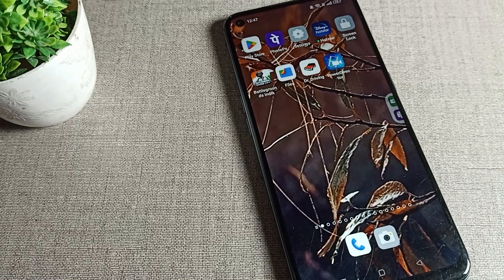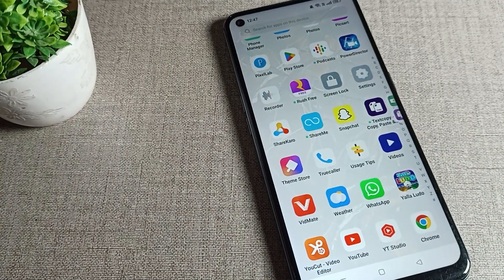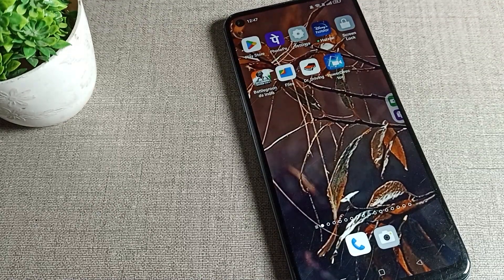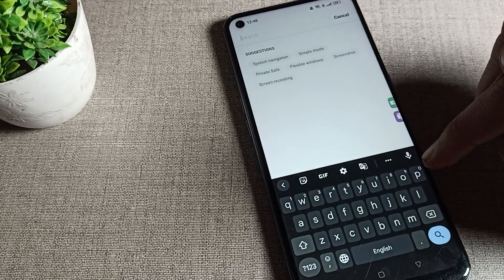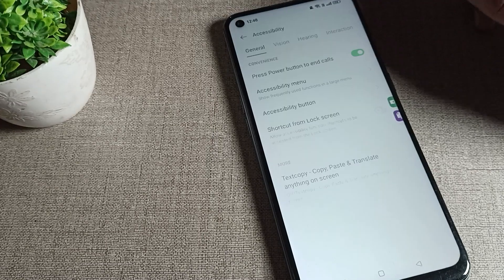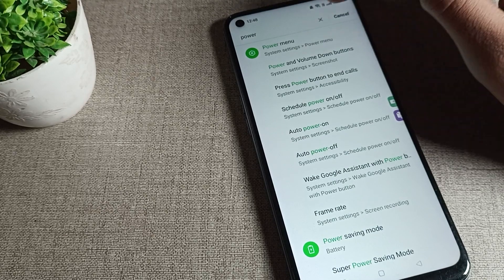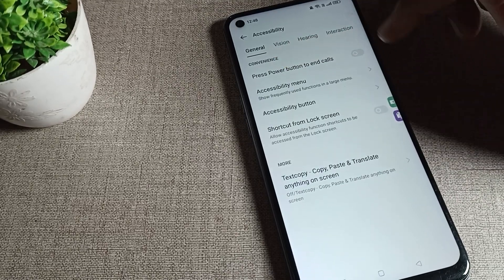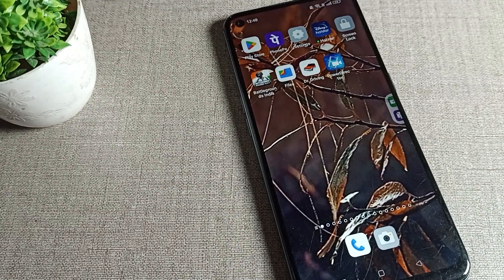oppo A96 Accesbility setting, how to off power button end calls oppo a96 phone